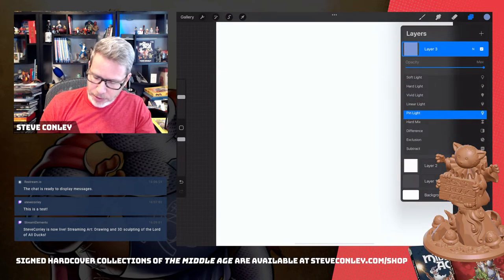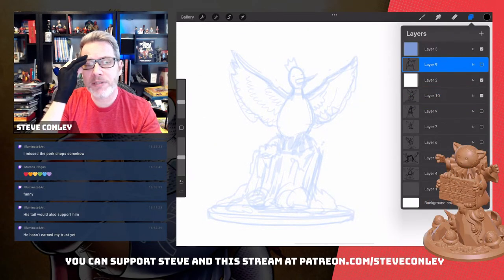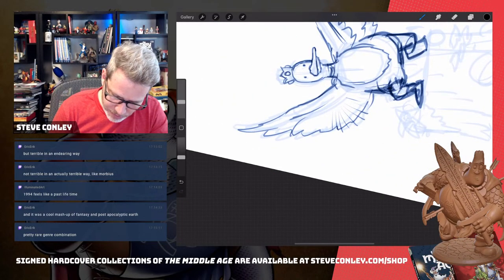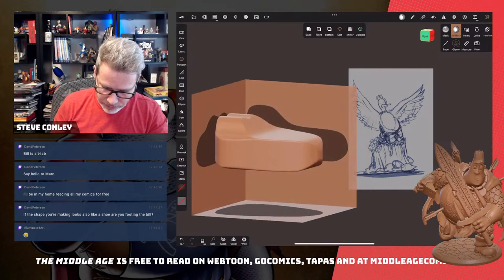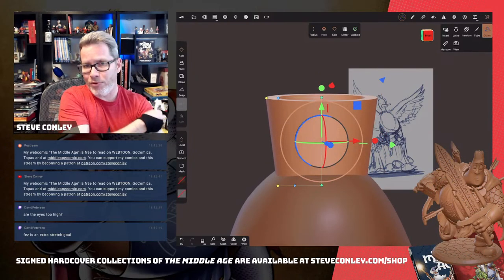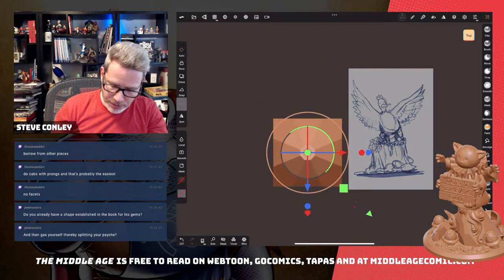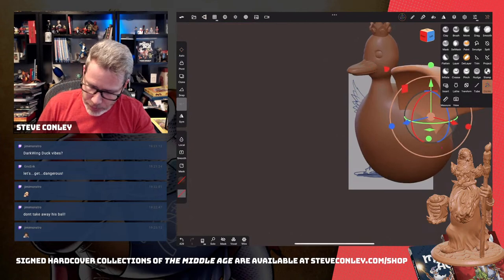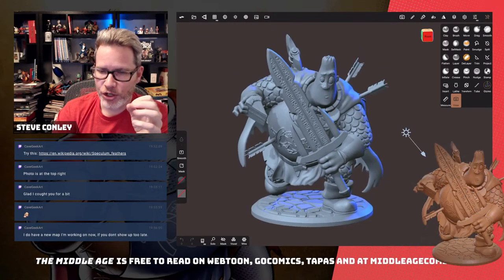Drawing and 3D sculpting of the Lord of All Ducks!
Supporters can get digital downloads, behind-the-scenes art, and even original hand-drawn art.

You can catch regularly-scheduled live streams TUESDAY and THURSDAY on Twitch from 4pm-8pm ET - with the stream uploaded to YouTube afterward.

My webcomic "The Middle Age is free to read on WEBTOON, GoComics, Tapas and on my own site at middleagecomic.com.